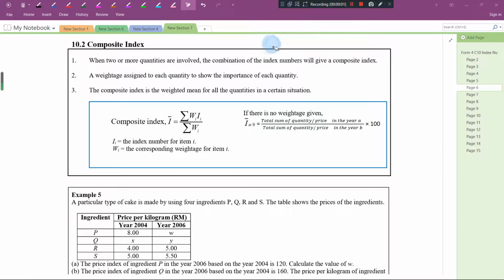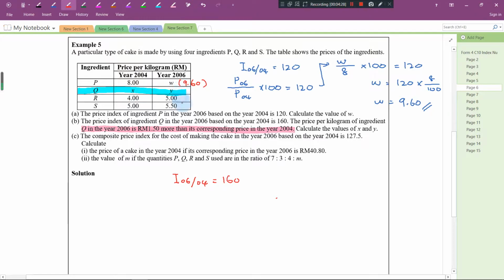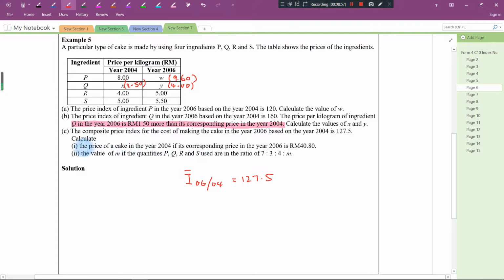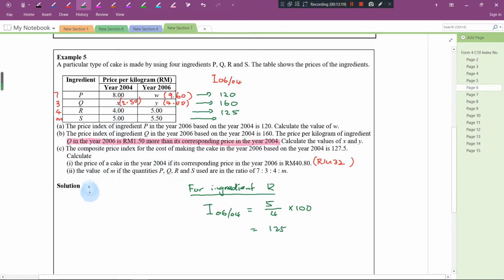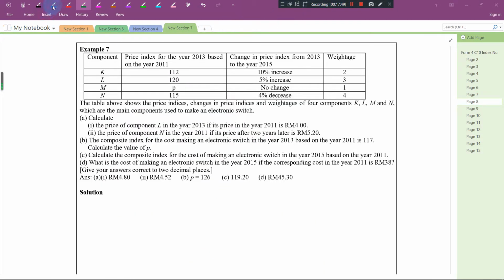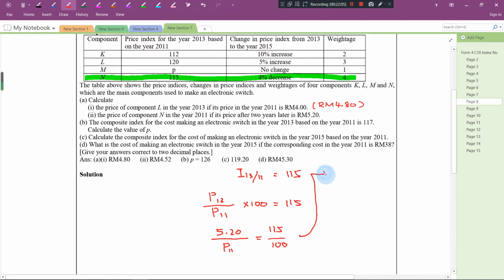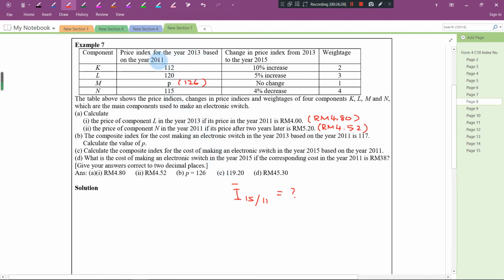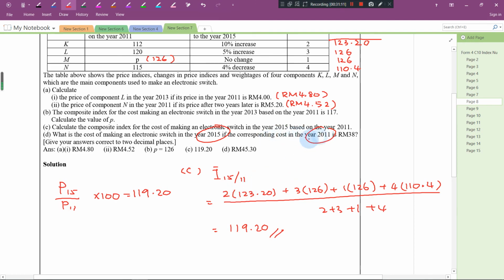KSSM Form 4 Add Maths Chapter 10 (10.2 Composite Index)